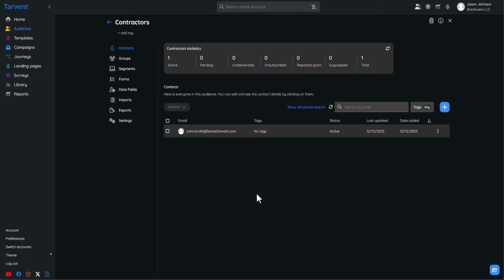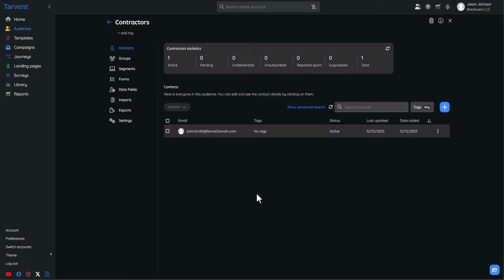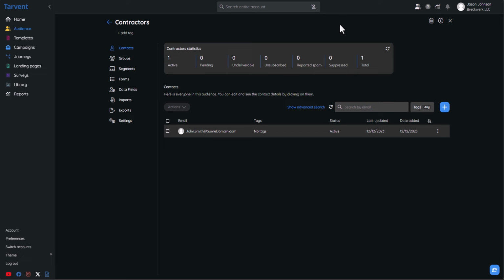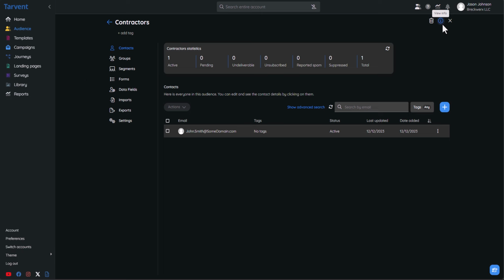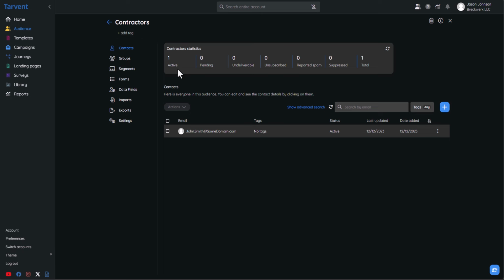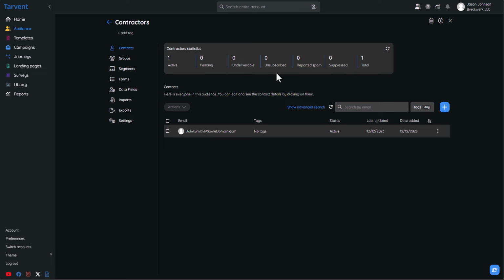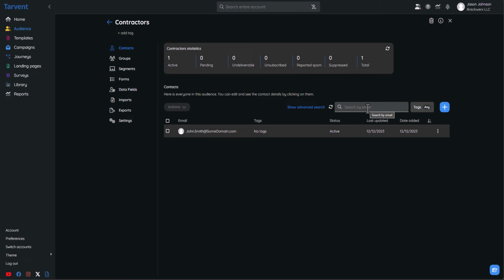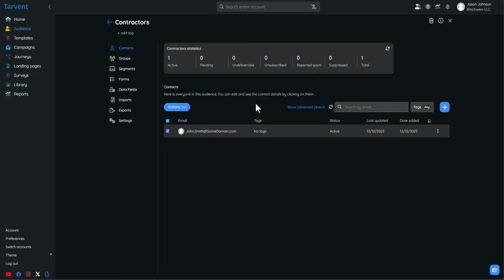Audiences 101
Learn about audiences and how to use them.